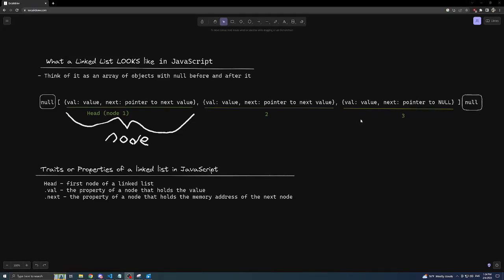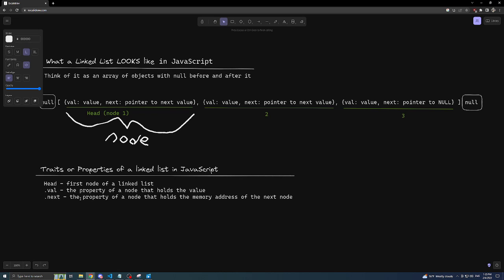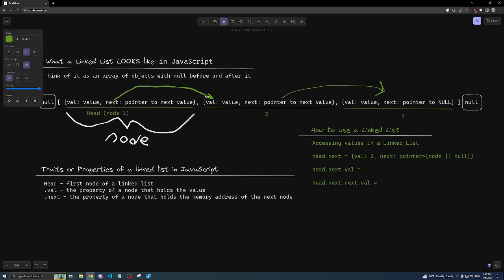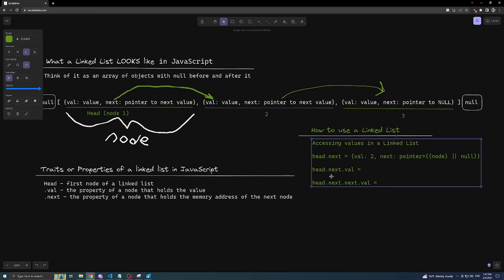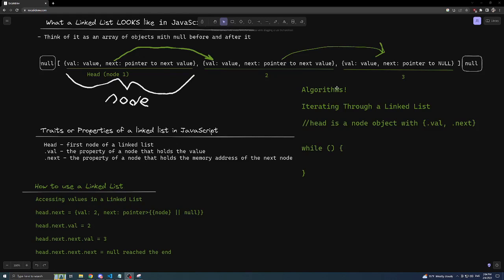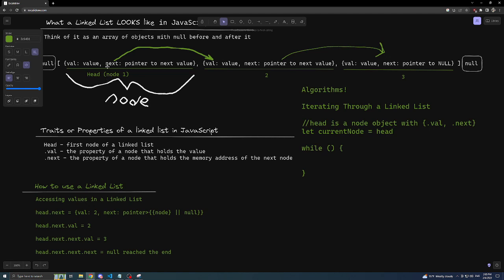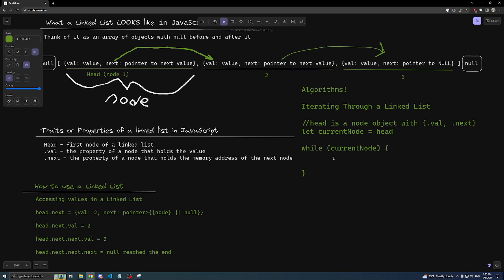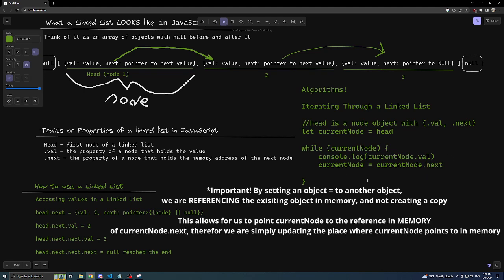How to use a Linked List - JavaScript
For solving algorithms you will need to be able to iterate through a linked list. In this video I will teach you about the basic JavaScript operations that you need to know in order to use a Linked List. I will also teach you how to visualize and understand the data structure of a Linked List using an array of objects.